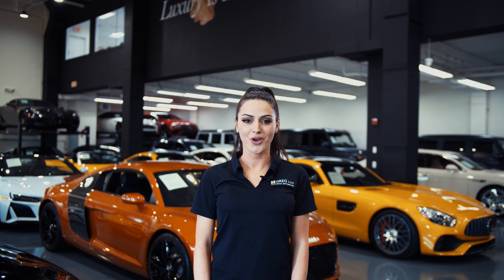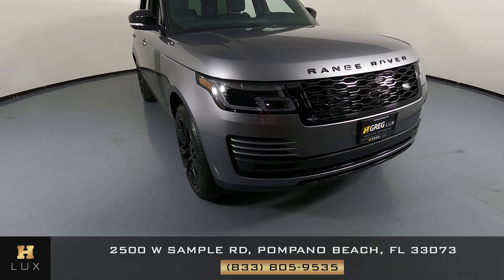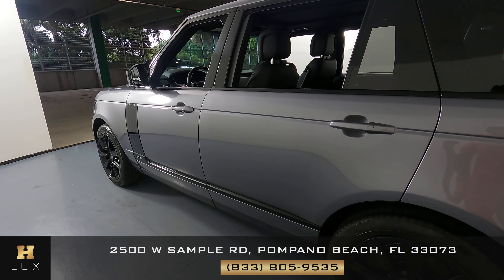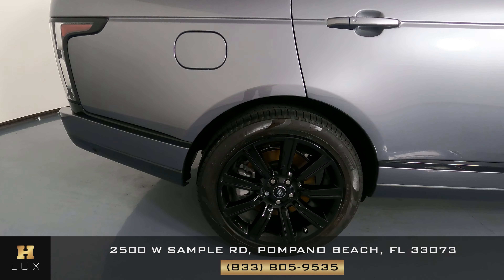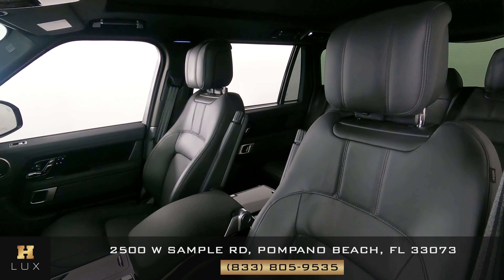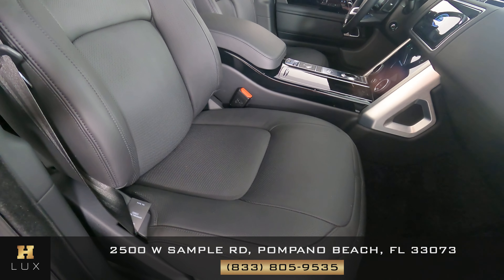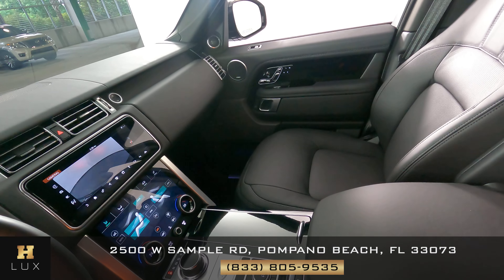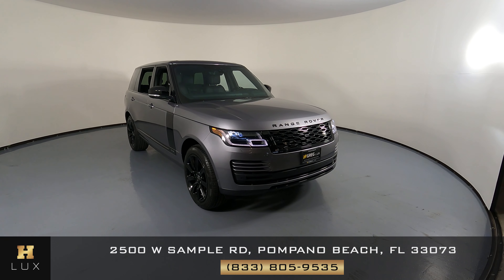2021 LAND ROVER RANGE ROVER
SALGS5SE4MA439323